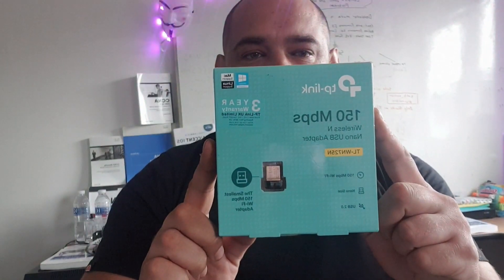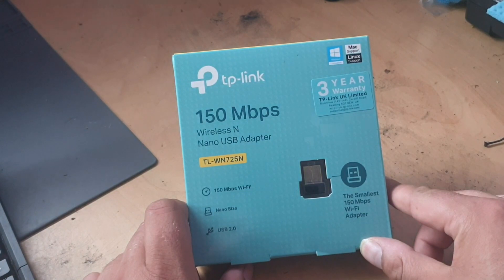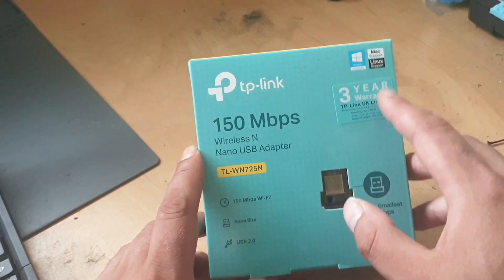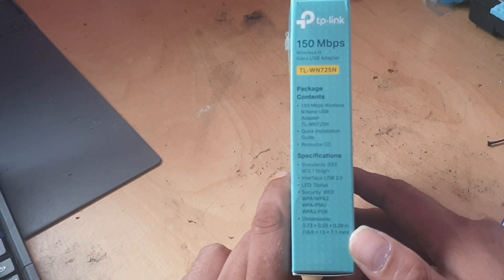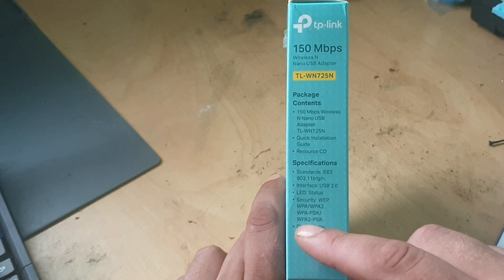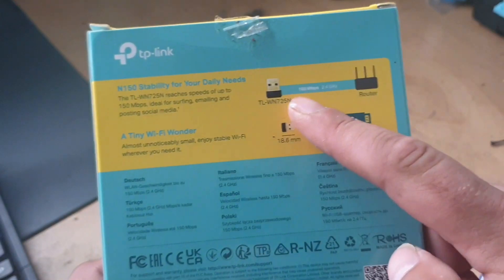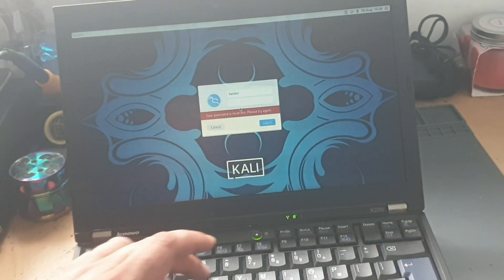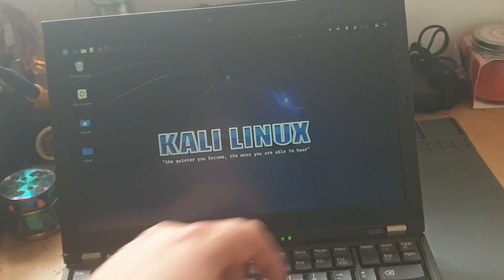tp-link TL-WN725N wireless network adapter unboxing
this supports packet injection on kali Linux and works natively straight out of the box.